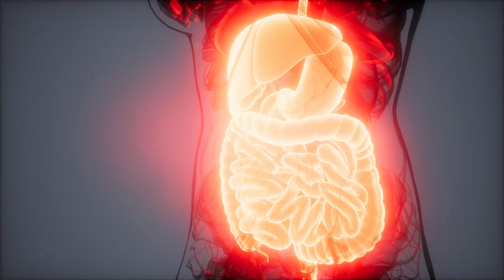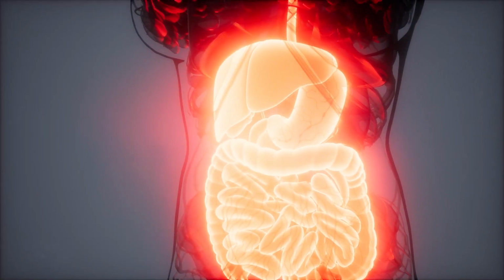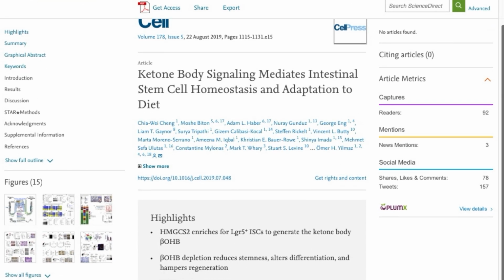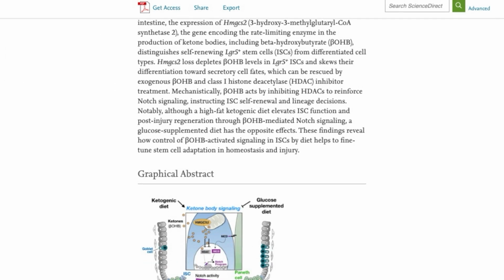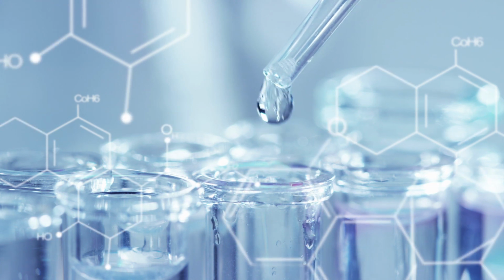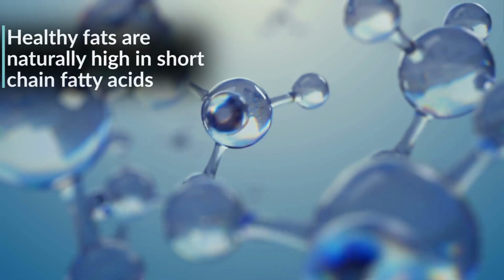Why Keto is Good for Leaky Gut & Gut Health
There's some interesting new science proving that the ketogenic diet has powerful anti-inflammatory affects on the digestive system and can help people with a leaky gut.  Learn how keto helps the gut restore and regenerate, with celebrity health and fitness coach Thomas DeLauer.

LEARN all about the ketogenic lifestyle including keto basics, science and studies, great keto recipes, products we love, profiles of people that inspire us, and important keto community news